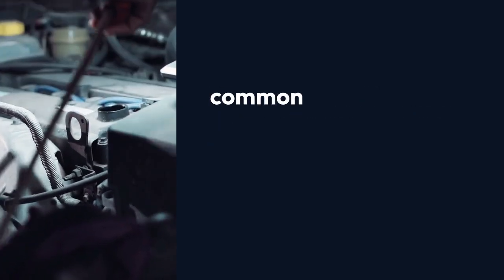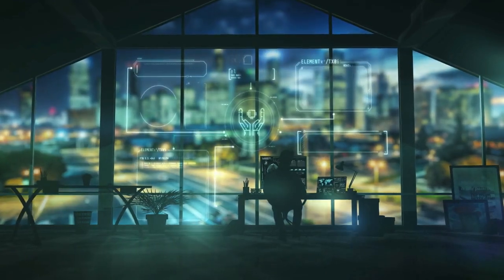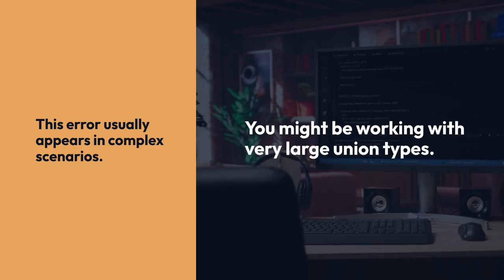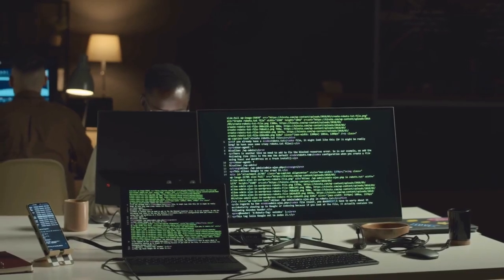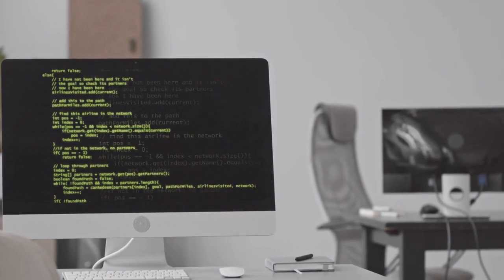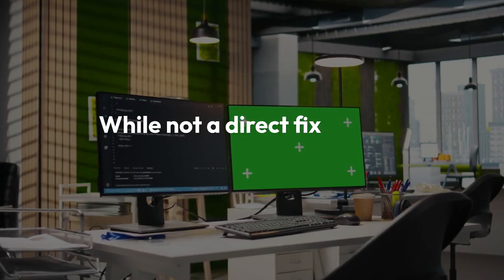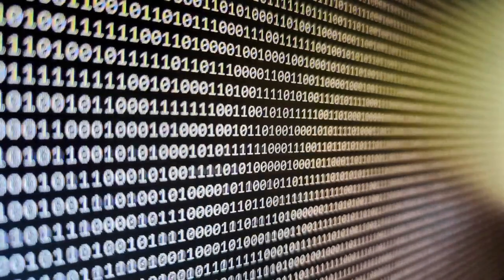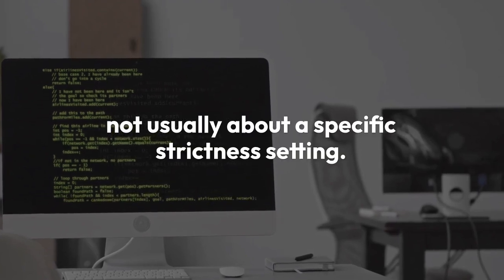How to fix "Expression produces a union type that is too complex to represent. ts(2590)"?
To fix the `ts(2590)` error "Expression produces a union type that is too complex to represent," the core approach is simplification. This error indicates TypeScript's type inference engine has hit its internal limits when trying to represent an extremely large or deeply nested union type. Begin by breaking down overly complex conditional types, mapped types, or deeply nested generic expressions into smaller, manageable helper type aliases. Using intermediate `type` aliases helps TypeScript process and represent parts of the type, effectively caching intermediate results and reducing the overall complexity of the final type. Review your logic to see if you can reduce the number of types contributing to a massive union; sometimes, being more specific with generic arguments or refactoring data structures can prevent such large unions from forming. Avoid excessively deep recursion in type definitions. If a specific part is known to be safe but unfixable, using `unknown` or `any` as a last resort in that isolated section might be necessary, but prioritize type simplification to maintain strong type safety.